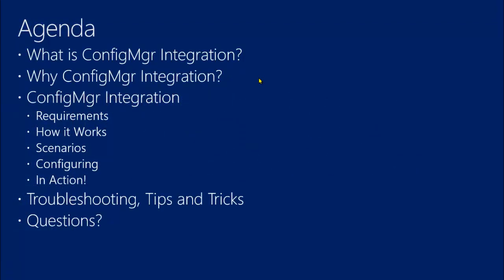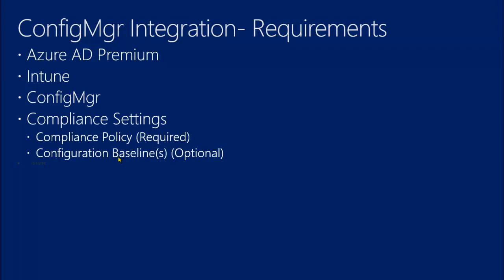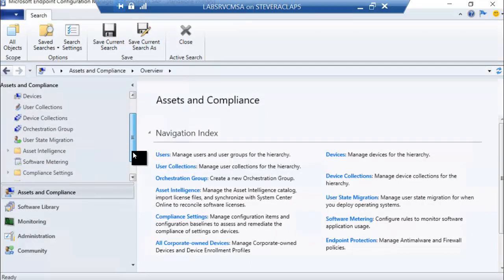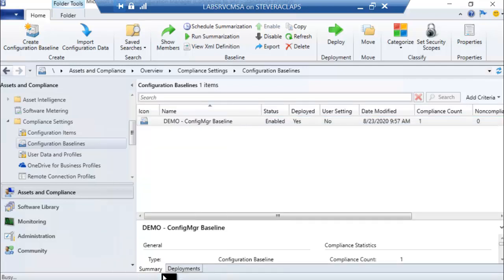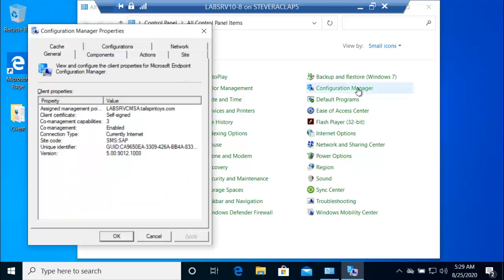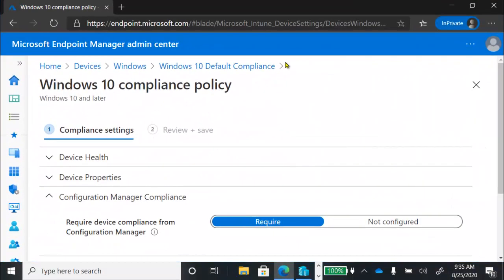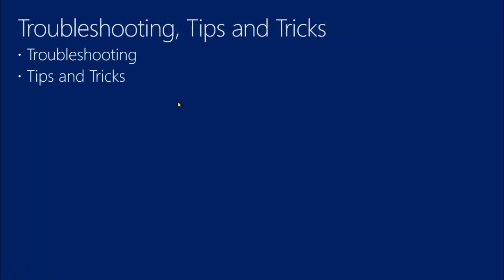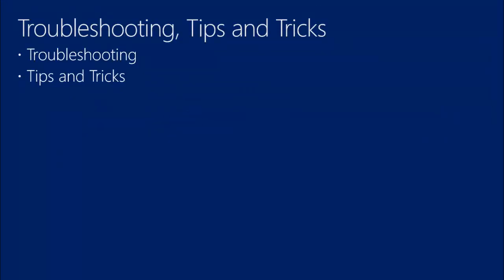Microsoft Endpoint Manager Intune Compliance Policy Part III ConfigMgr Integration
This session is part 3 of a series focused on Compliance Policy in Microsoft Intune.  The focus f this session is to detail the integration between Intune and ConfigMgr in a co-managed scenario that allows ConfigMgr compliance detail to be factored into the overall compliance assessment for a Windows device.  Demonstrations in this session will show how to set this up and how the pieces work together.